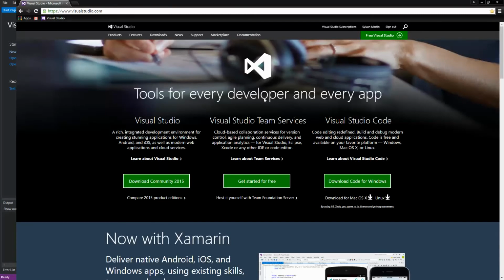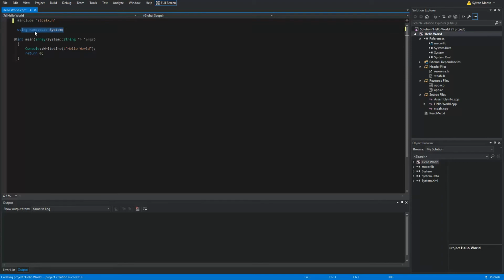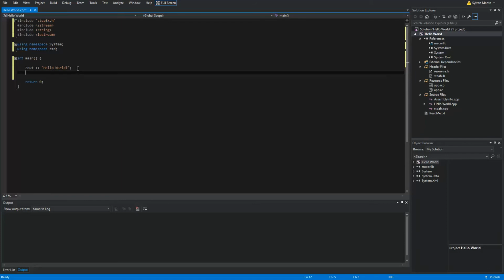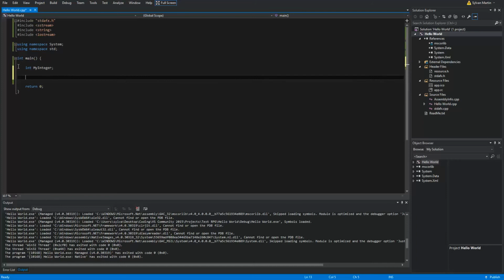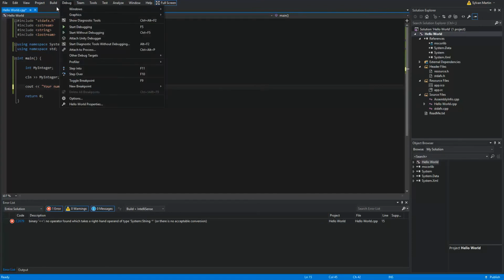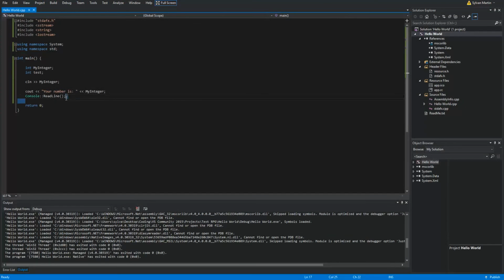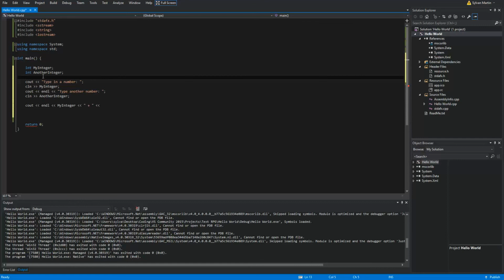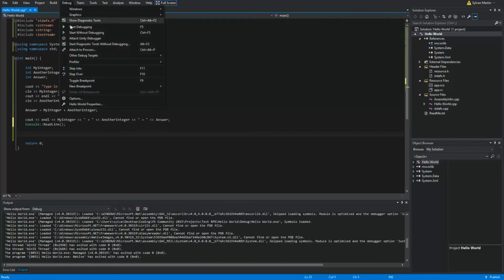C++ Tutorial Part 1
Programming seems like it is hard and complicated, but it is not! I promise!

Thanks!